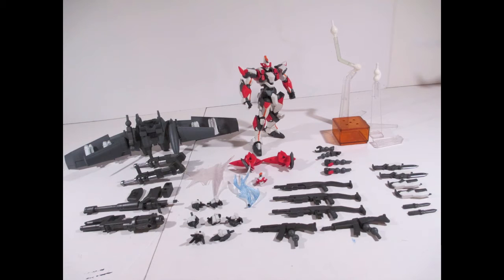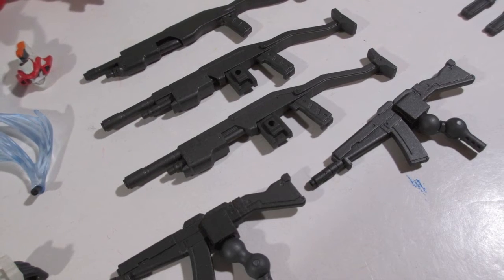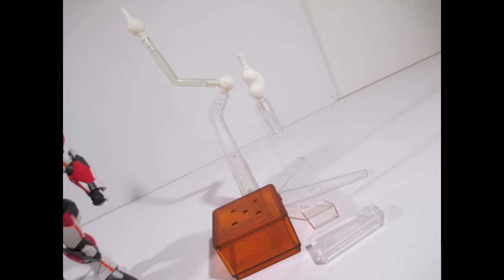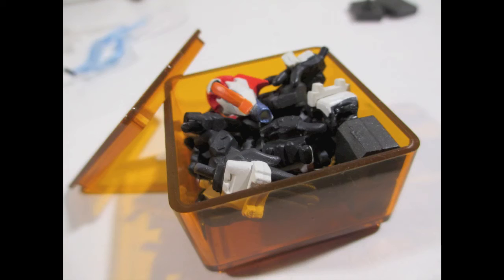Revoltech ARX-8 Laevatein with XL-3 Booster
I love giant robots.
I needed a cool giant robot figure to add to my collection.
This one had been on my radar for quite a while.
Let's see if it's worth the look...